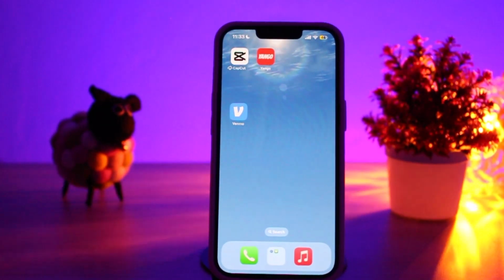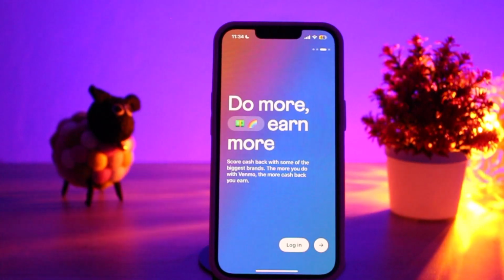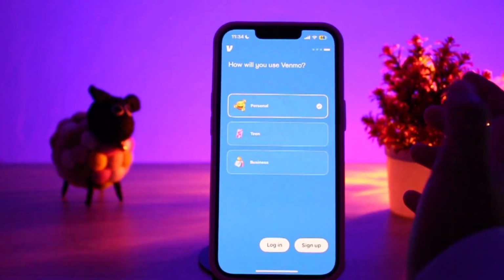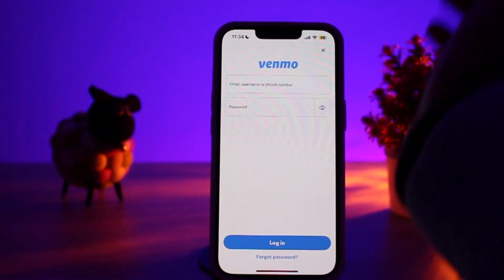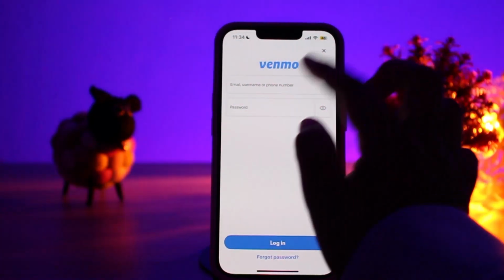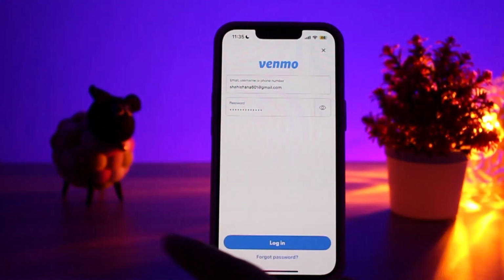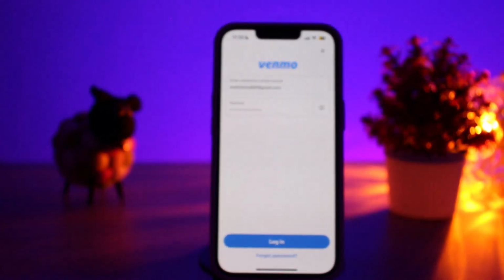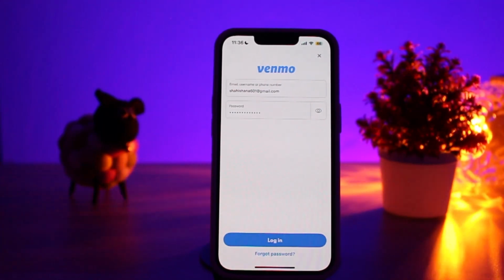How to Sign In to Venmo Using Email, Phone, or Username - Here's How You Can Do It // 2026 Edition